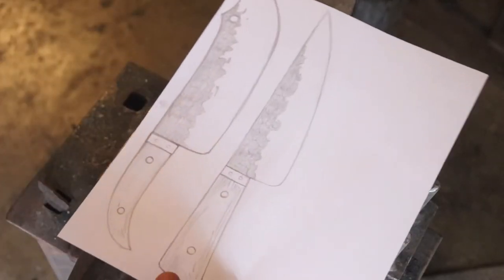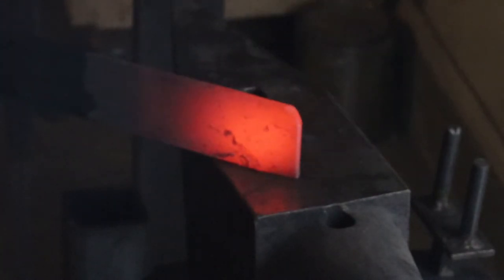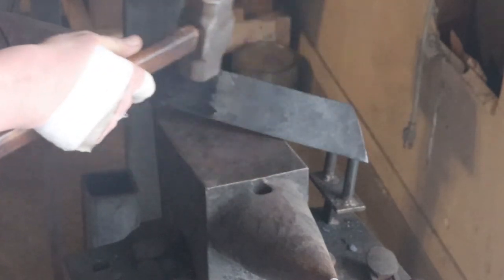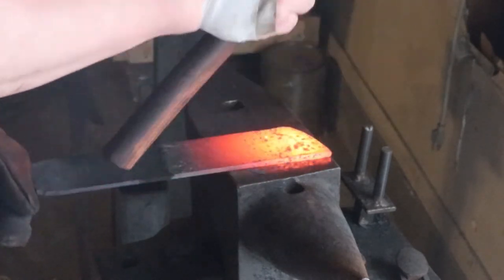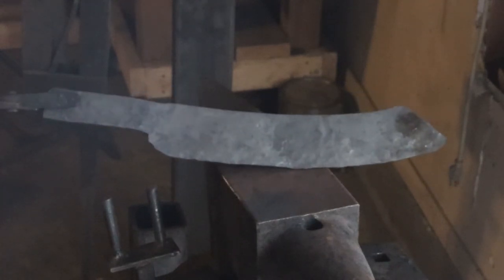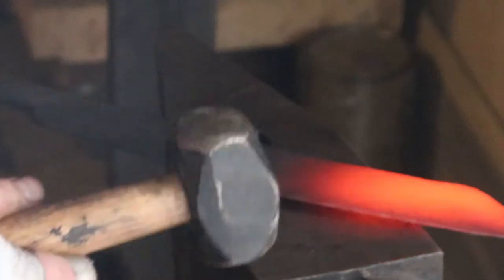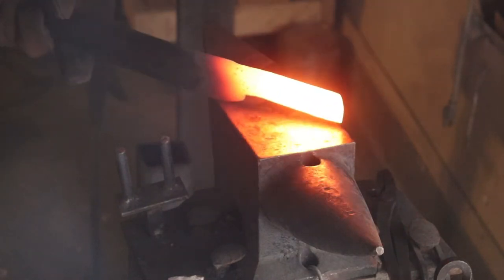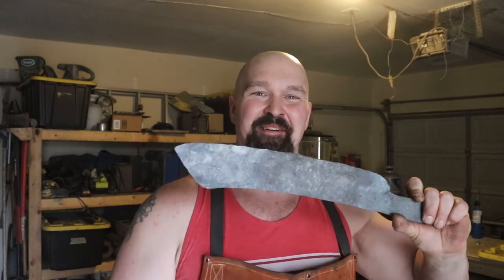How to Forge a Blade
In this "how to" video I walk you through my process for forging a clip point knife... this one happens to be a very large clip point knife. If you want to see pictures of the knife after it is finished be sure to check out the Helm Woodshop and Smith Facebook and Instagram pages.